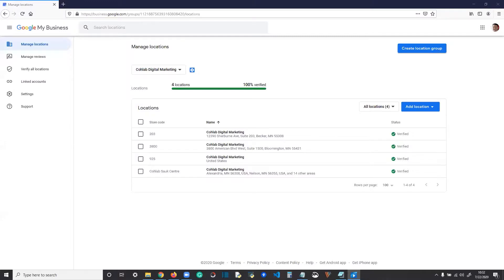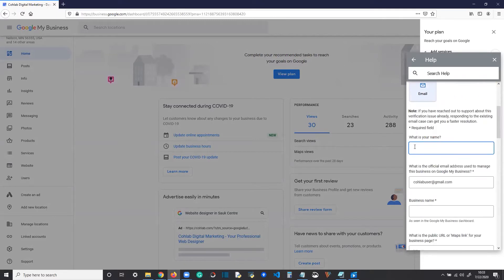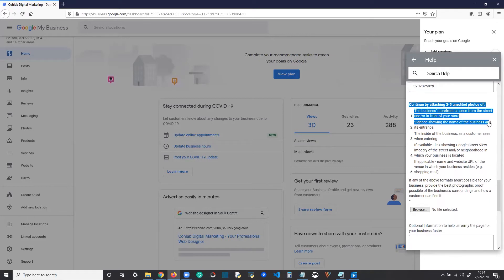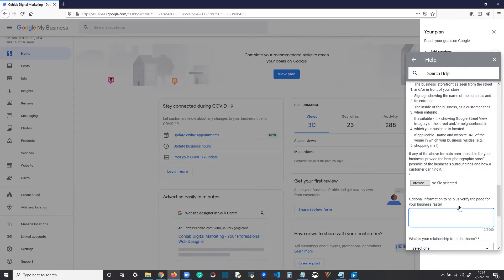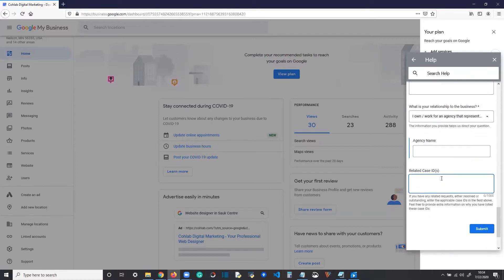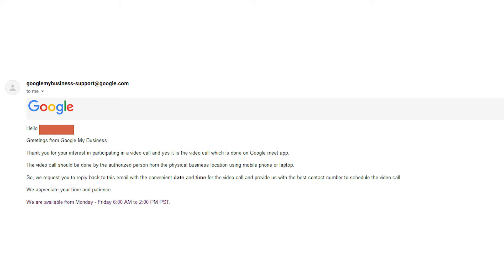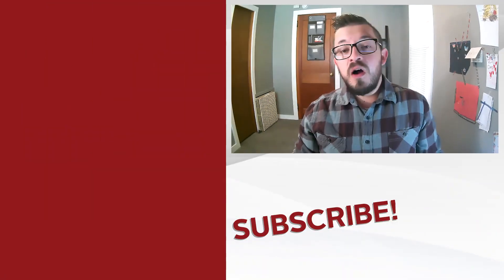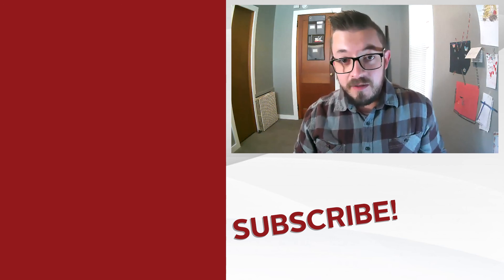How To Verify A GMB Location You Can't Get A Postcard To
After watching this video you'll be able to get your business online which isn't easily able to get a postcard. You might be a business which shares an address with another business, you may be only have PO Box access with no mail delivered directly to you, you may be in a mall, etc.

Let's learn how to verify your GMB location, the hard way, together.

* Video References *

+ "How To Verify A GMB Location You Can't Get A Postcard To" Blog

Cohlab is based in Central Minnesota.